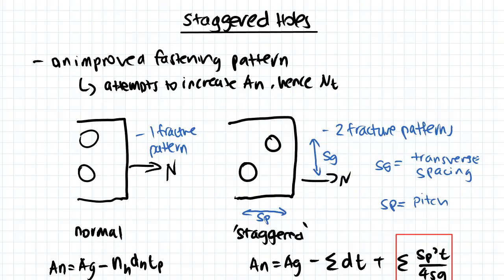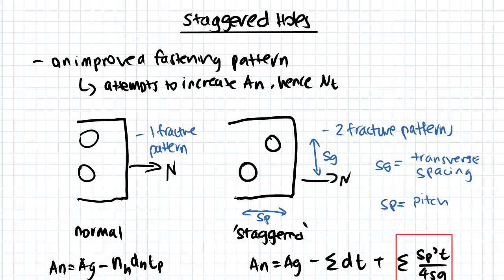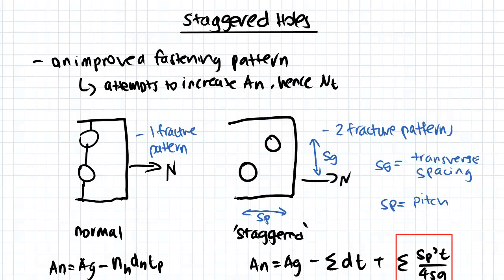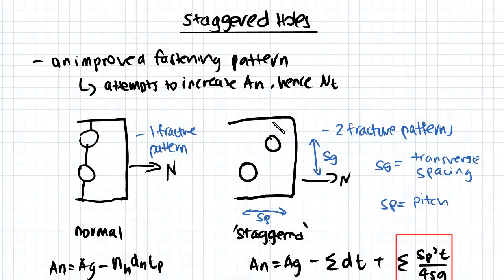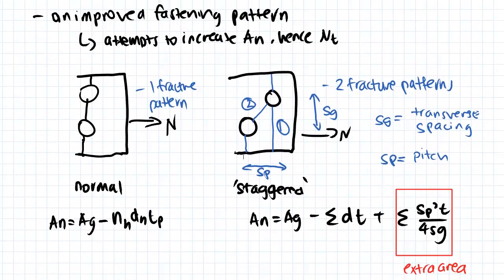Steel Structural Design: Staggered Holes in a Tension Member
For full video on The Effect of Holes in a Tension Member click here!

In this video we look at the effect of staggered holes on fracture patterns. The fracture pattern tends to follow where the least amount of area that is present and hence when staggered holes, the fracture pattern will often go diagonally between two staggered holes.